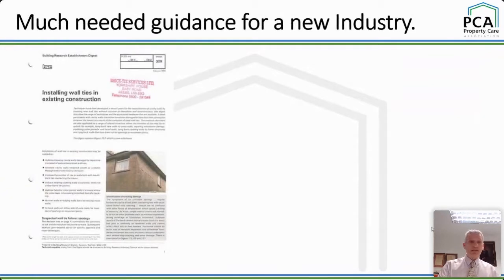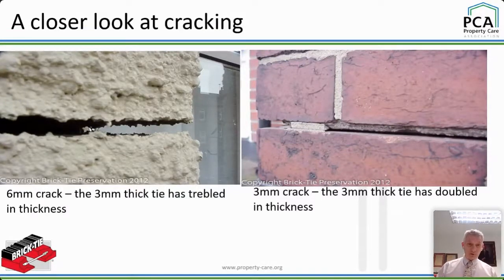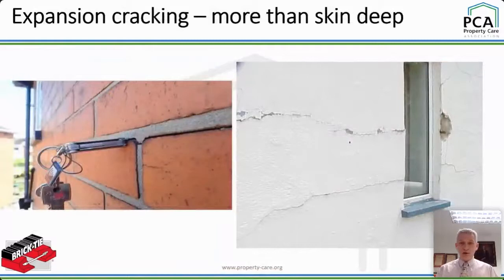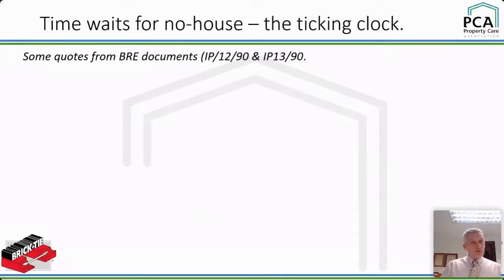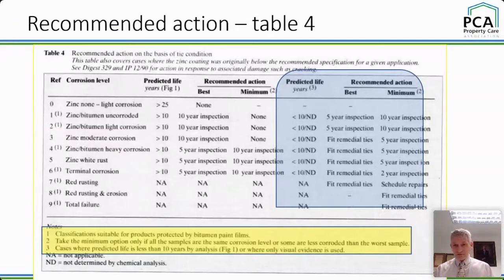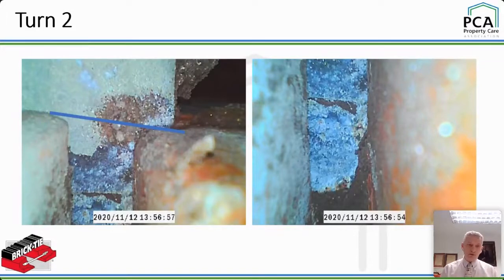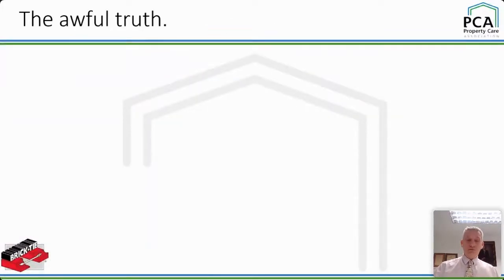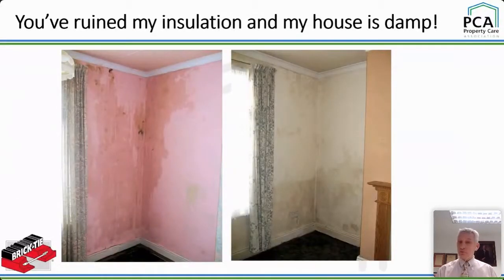The Evolution of Wall Tie Corrosion 2021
An in-depth webinar taking you through the history of wall tie corrosion in the UK.  Our boss, Bryan Hindle has over 36 years experience in wall tie surveying and wall tie replacement work.

In this video, made for The Property Care Association, Bryan takes you through the basics of wall tie corrosion and he explains how it has evolved since 1986 (when Brick-Tie was incorporated).

The various levels of wall tie corrosion, which are described in Building Research documents such as BRE 401 are illustrated with real site images. Bryan sets out  the current challenges that wall tie specialists and surveyors are faced with. The importance of site testing of remedial wall ties and good training is covered. A section on what can go wrong with remedial work is eye-opening.

He includes wall tie surveying tips on for example, working on cavity walls with cavities filled with insulation and the apparent under-reporting of corrosion in post war housing.

This is an insightful video from someone with vast experience in the subject and who is at the top of his game. The information shared here will be beneficial for surveyors, as well as structural engineers, who wish to improve their knowledge of wall tie corrosion in residential or commercial building.